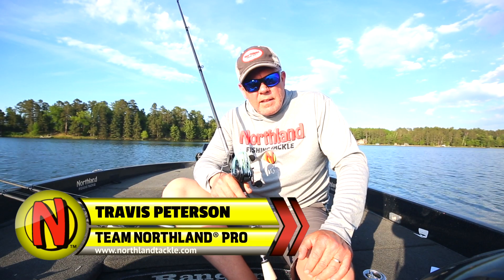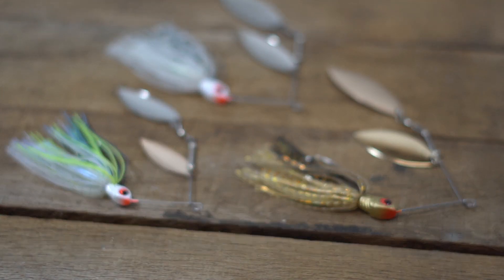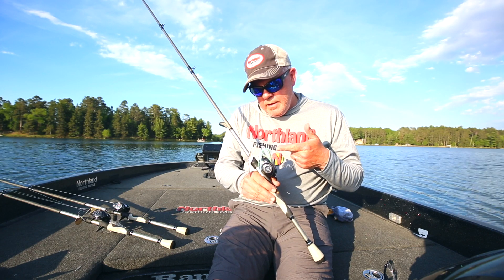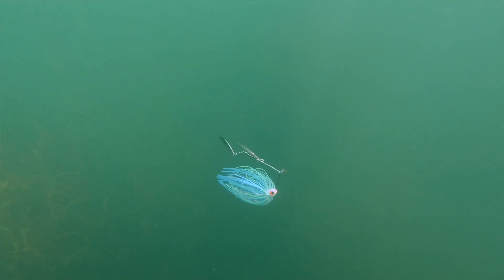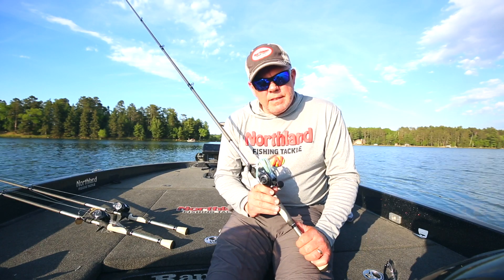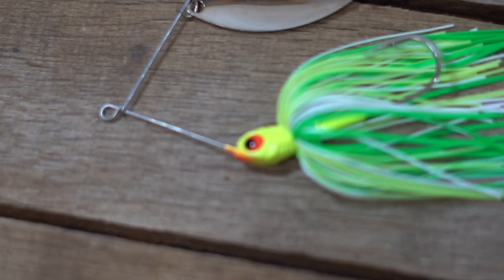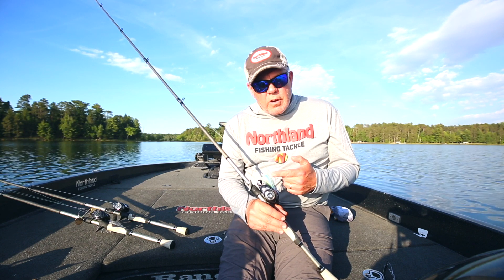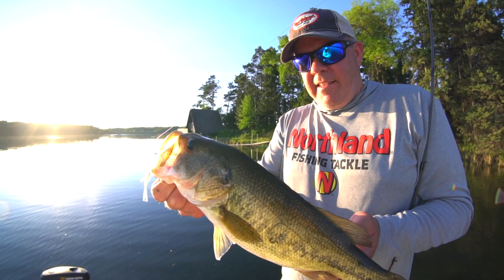NEW! Reed-Runner Tandem Willow Spinnerbait (3 New Colors)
Northland Pro Travis Peterson introduces the latest additions to the Reed-Runner Spinnerbait family. 3 brand new fish catching colors across the line-up, along with a whole new set of double willow bladed spinnerbaits.

AVAILABLE SPRING 2022!